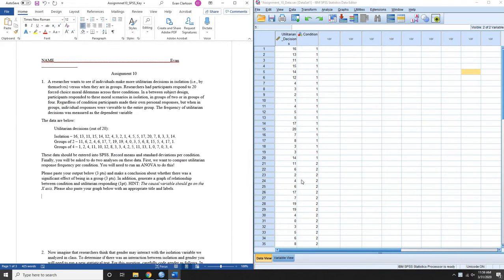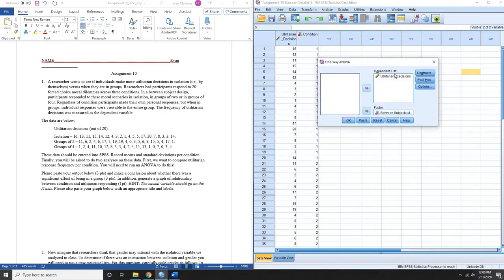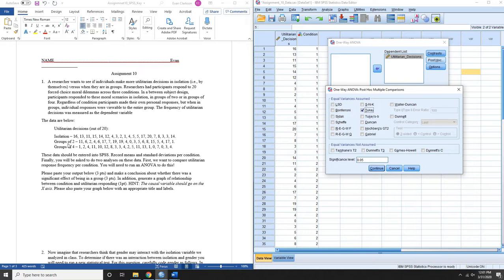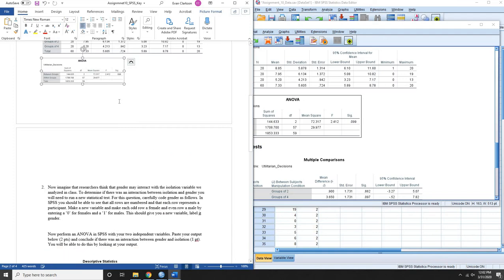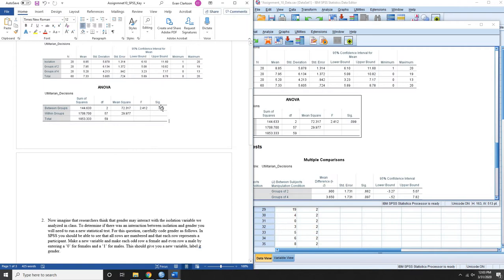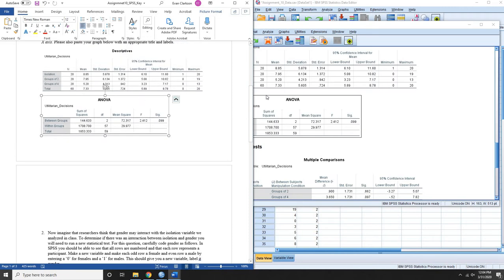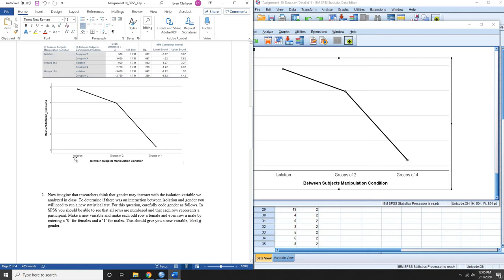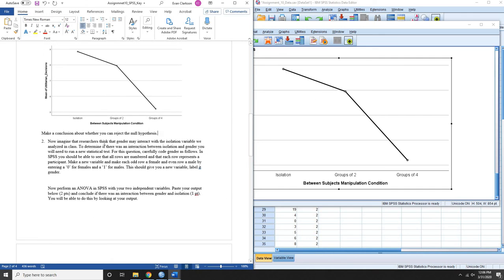Assignment 10 | Distance Lecture | Part 2